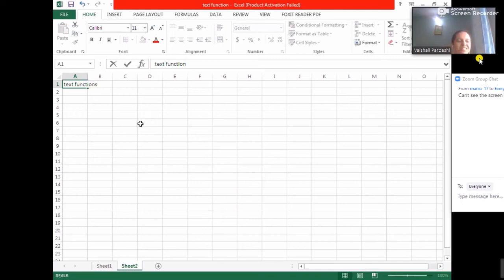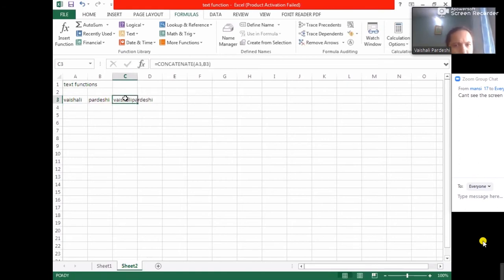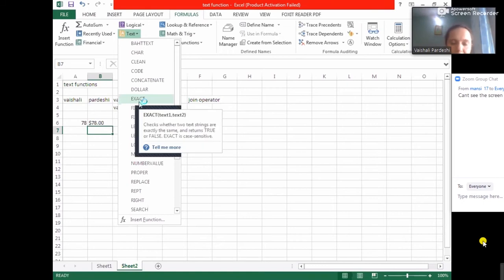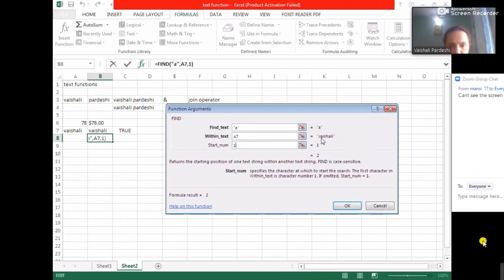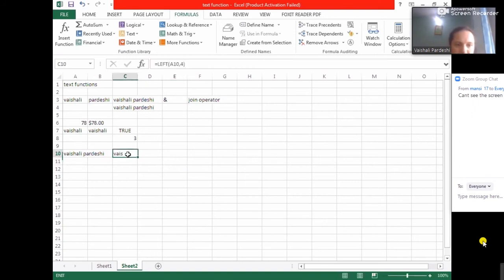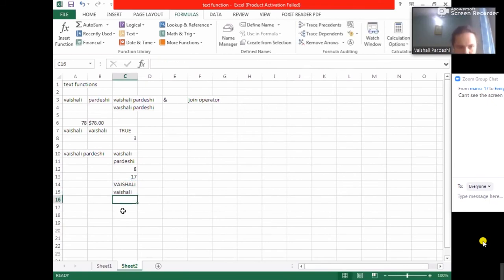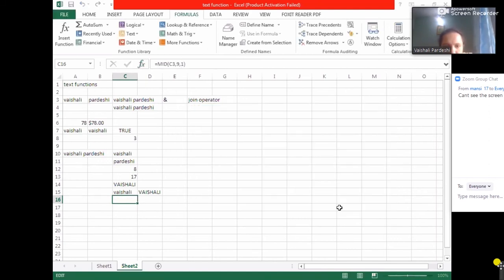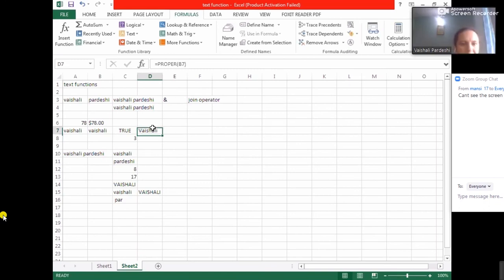Excel Text Function Part-1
Audio: Prof Vaishali Pardeshi
Editing: Manish Gupta

The TEXT function lets you change the way a number appears by applying formatting to it with format codes. It's useful in situations where you want to display numbers in a more readable format, or you want to combine numbers with text or symbols.

Text Function covered are
1)CONCATENATE
2)DOLLAR
3)EXACT FUNCTION
4)FIND
5)LEFT, RIGHT.
6)LEN (LENGTH)
7)LOWER , UPPER
8)MID , PROPER, REPLACE